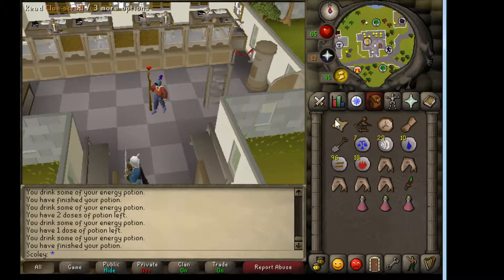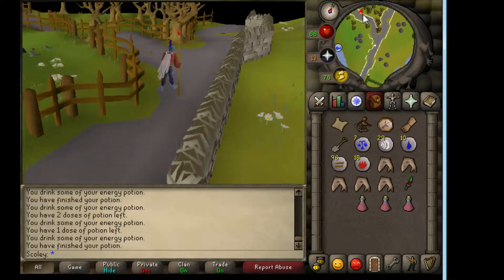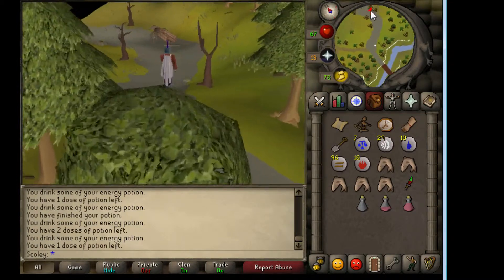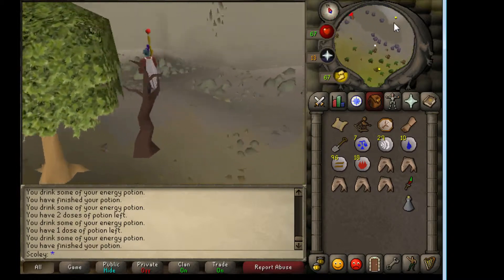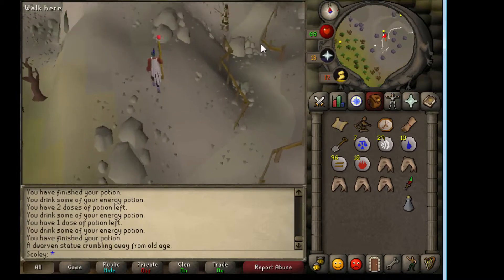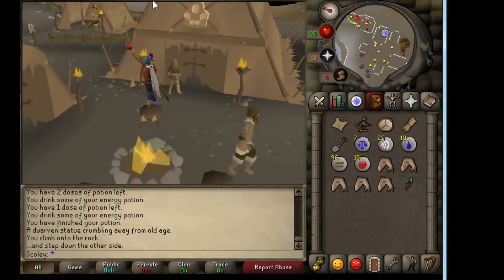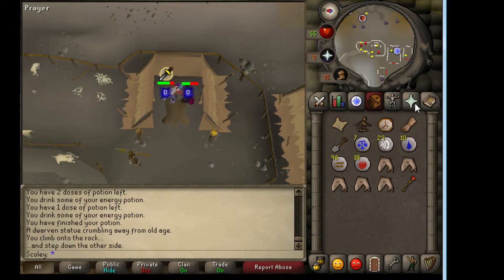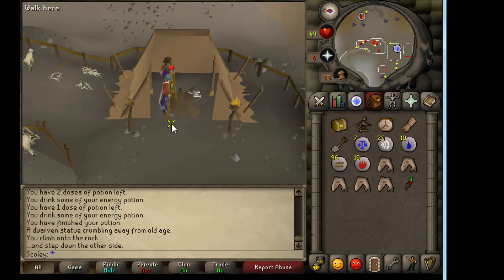Oldschool Runescape Clue Jokul's Tent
Laugh in the Jokul's tent in the Mountain Camp. Beware of double agents! Equip a rune full helmet, blue dragonhide chaps and a fire battlestaff.